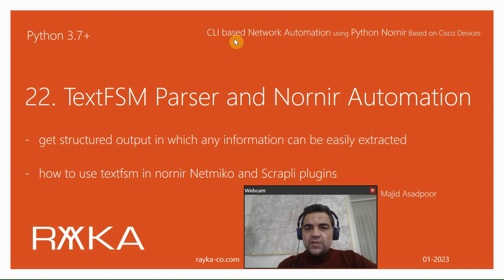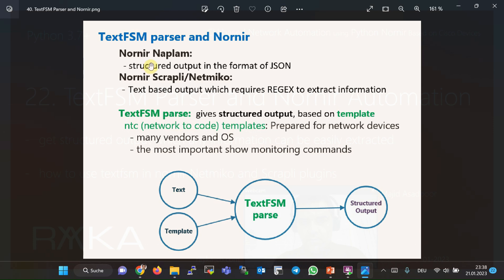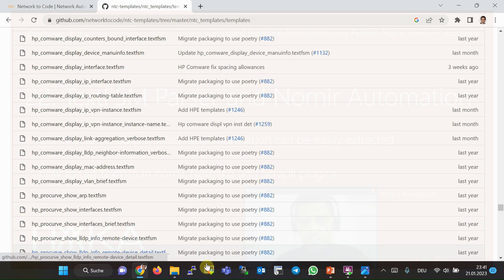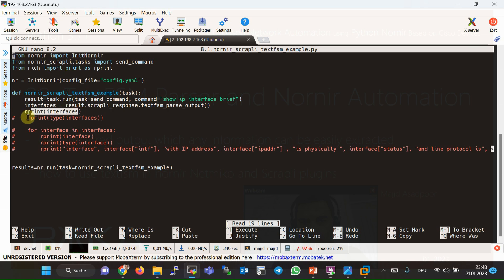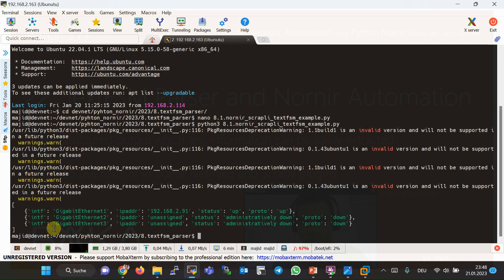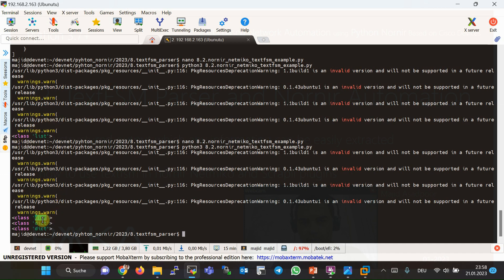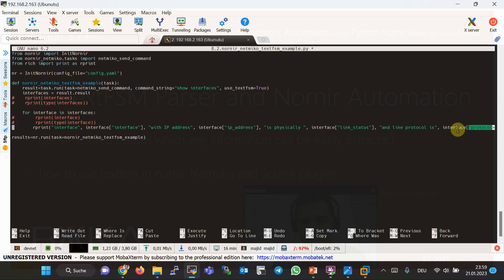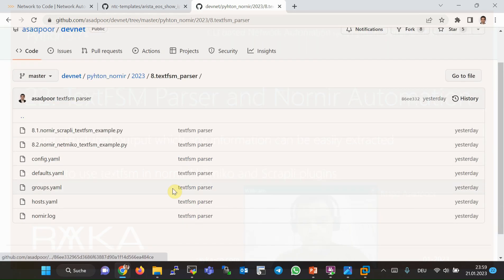22. TextFSM Parser in Nornir Automation Scripts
Using google TextFSM parser in Nornir automation scripts helps us get structured output when sending show monitoring commands to network devices from which any information can be easily extracted.
In this section we show how to use textfsm in nornir Netmiko and Scrapli plugins.
In the next section, we will introduce the Genie parser, which belongs to the Cisco Company.